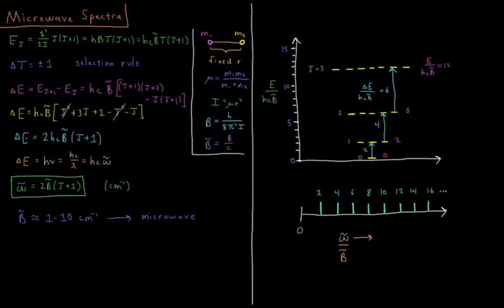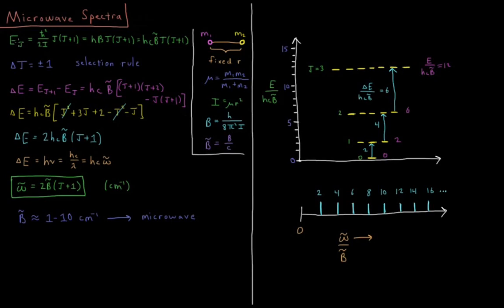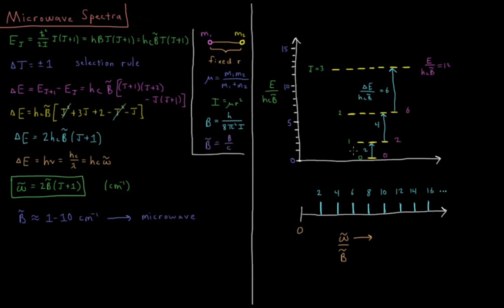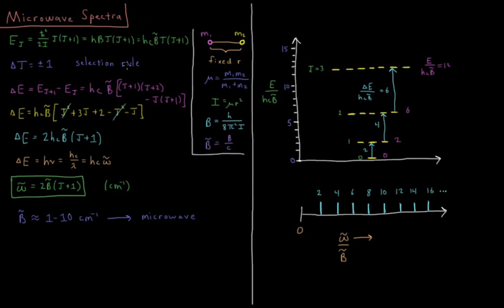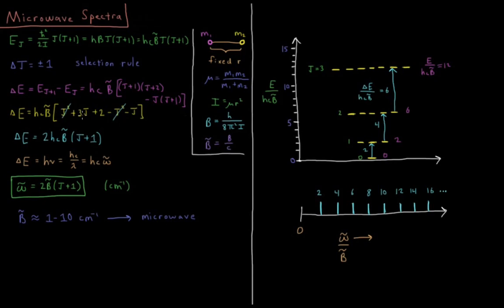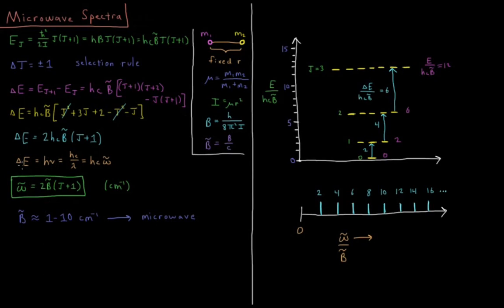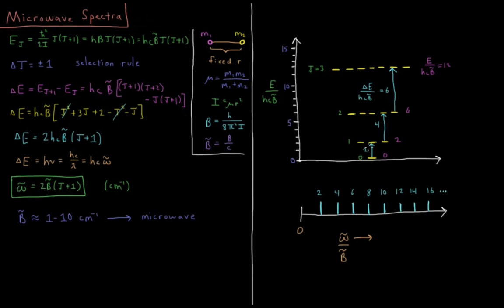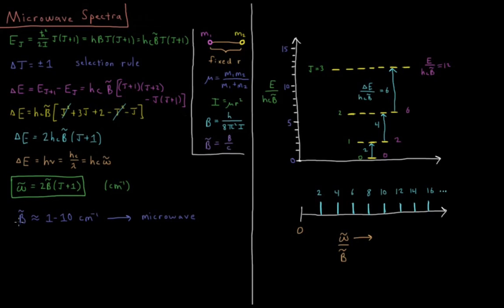Quantum Chemistry 6.4 - Diatomic Microwave Spectra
Short lecture on microwave spectra of diatomic molecules.

Microwave spectra of molecules provide information about the rotational energy levels of those molecules. The energy levels depend quadratically on the quantum number J and linearly on the rotational constant B. The selection rules for the rigid rotor model are that the quantum number J can only change by one. This leads to a microwave spectrum of evenly spaced lines, with a separation of 2B between each.

--- Video Links ---

--- Social Links ---

--- Equipment ---

Drawing Tablet: Wacom Intuos Pen and Touch Small

Drawing Program: Autodesk Sketchbook Express